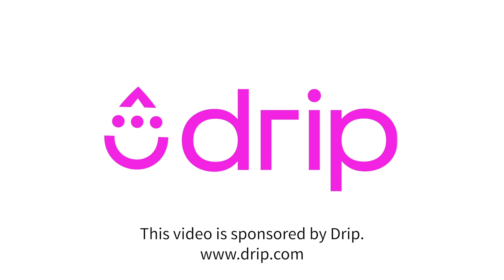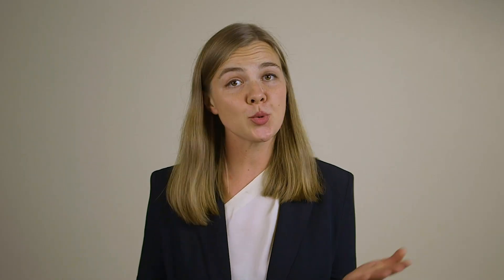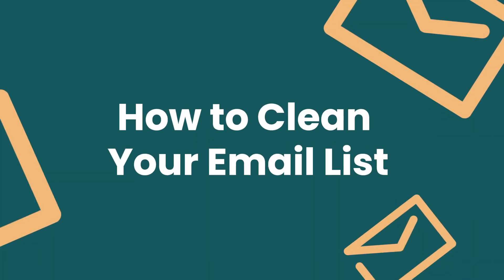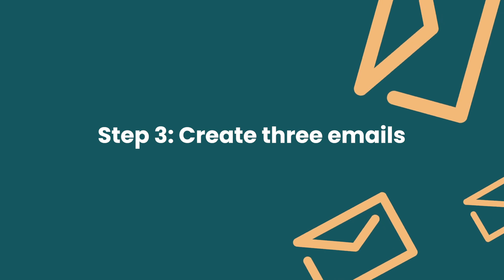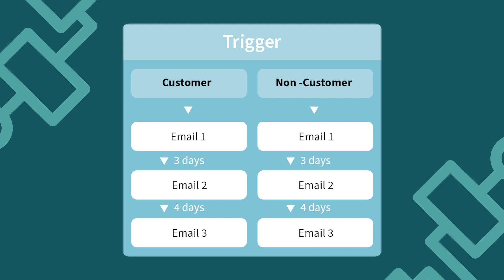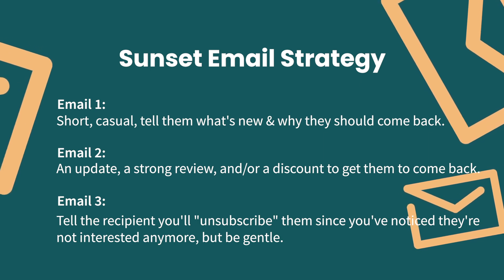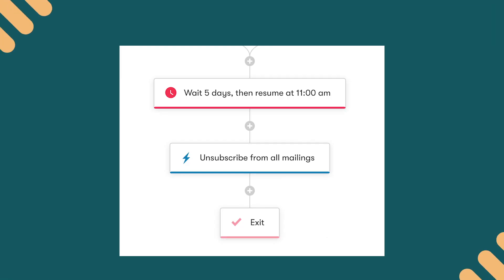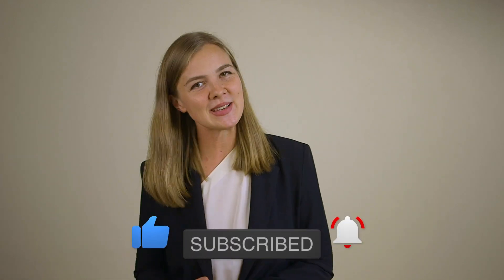How to clean your email list | Prepare for iOS 15 Update | Sunset email automation strategy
Learn WHY it's so important for ecommerce stores to clean their email lists and HOW to do it in the best way. Make sure you check your email subscriber engagement and prune your list before the iOS 15 update in Fall 2021!

Build personal and profitable relationships with your customers at scale with Drip

00:00 In this video
01:12 Why prune your list
02:53 How to clean your email list
05:32 Sunset email strategy